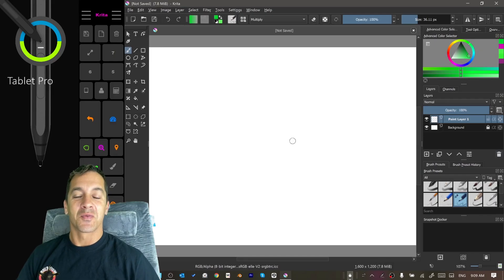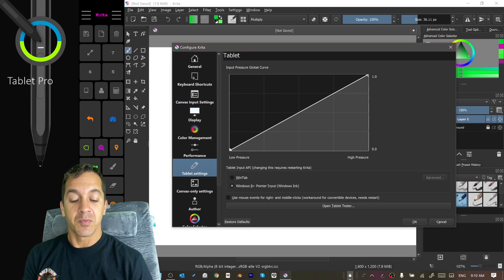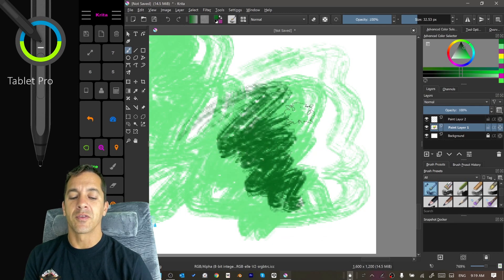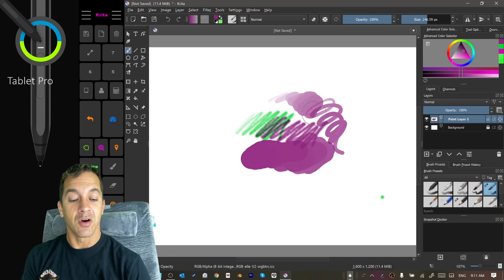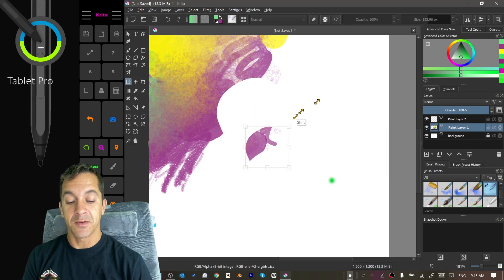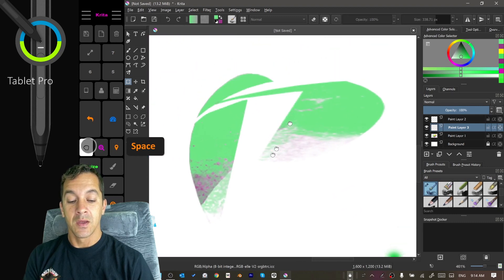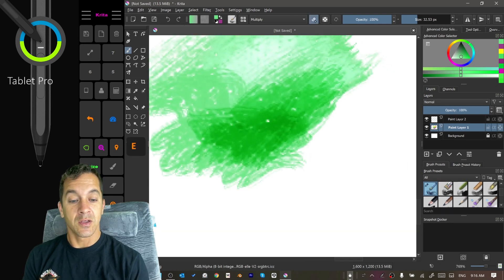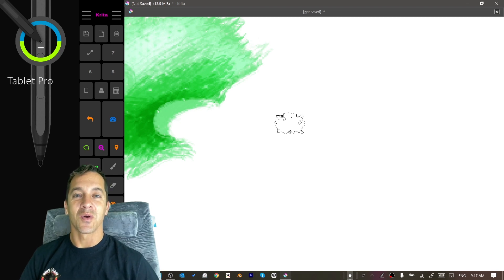Krita 2021 setup for Tablets with Tablet Pro settings and the 5 most important keyboard hotkeys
A quick install and setup guide for Krita done on a Microsoft Surface Pro 7. If you don't have pressure when you are drawing this video will help you with that. Getting all the right keyboard shortcuts setup by selecting the correct shortcut scheme is vital. Krita is arguably the best free drawing program out there. Digital Art Tutorial 2020